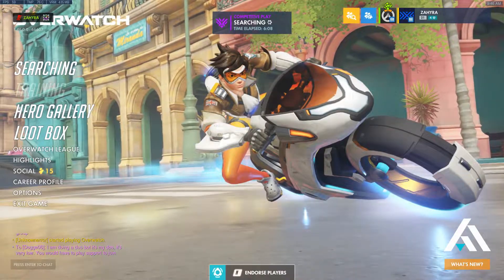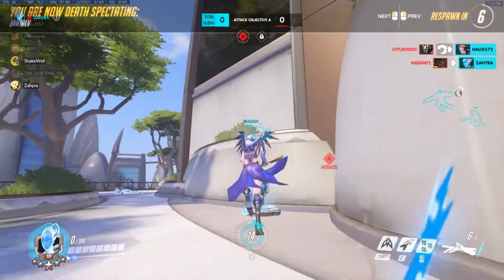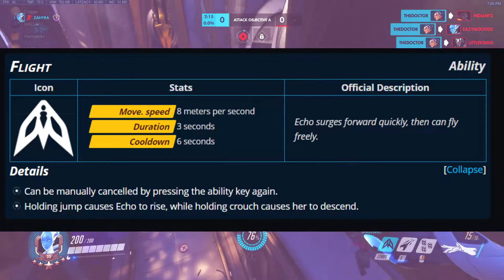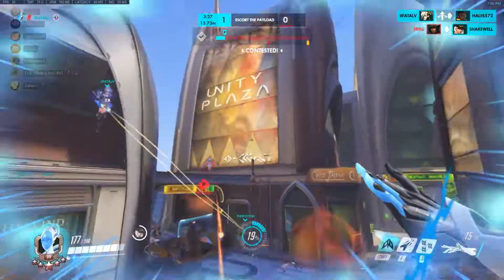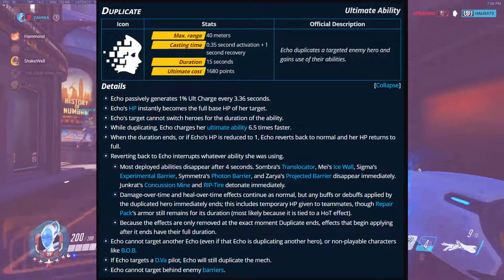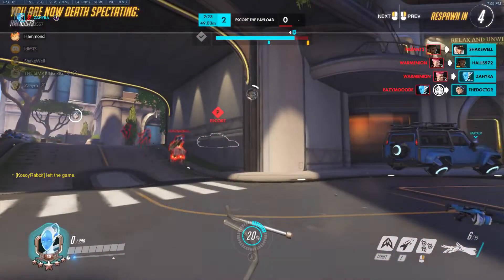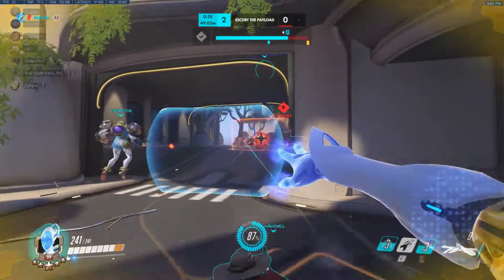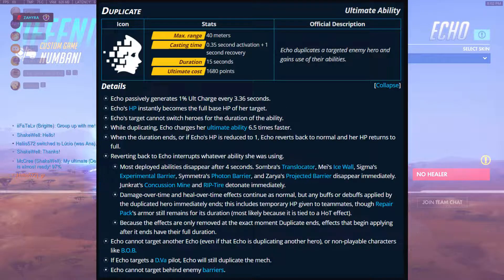Echo Is Here!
Echo is finally out and I am HYPED! I have finally found the DPS that calls to me and I am going to play Echo only for a very very long time until I know her like the back of my hand!